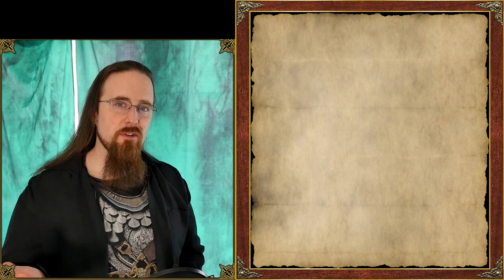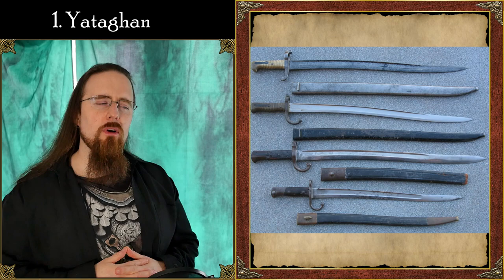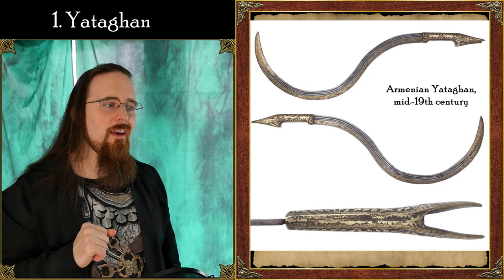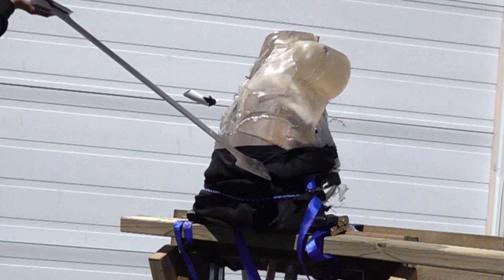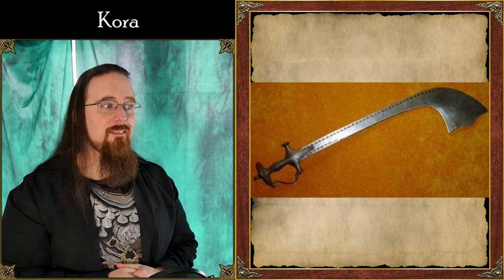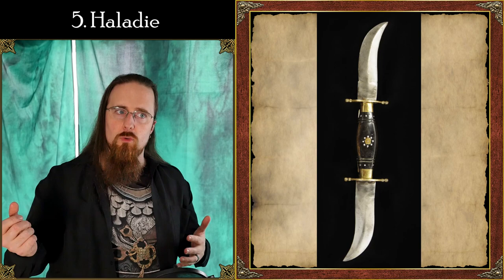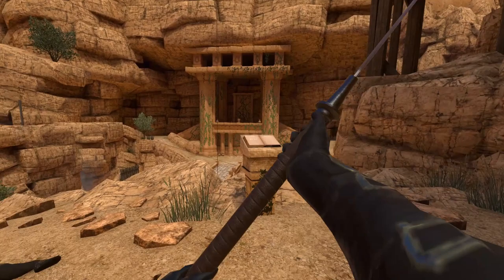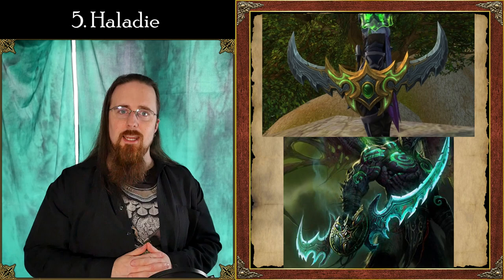Another 5 Odd Historical Blades That Look Like Fantasy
Here some more weapons from real-life history that look like they would be right at home in a video game, movie, or anime. A few are these are (or might be) ceremonial objects not intended for actual combat, but I decided to include them anyway for their interesting, unique design. One of them is so bizarre, it's not even possible to grip it...

00:00 Intro
00:15 Yataghan / shotel (sickle swords)
02:55 Ram Dao sacrificial chopper
04:52 Warring States spiked bronze sword
06:38 Coral hilted court sword
09:30 Rajput Haladie
12:47 Double blades / glaive in Warcraft & other games

*** Music ***

Outro:
"Highland Storm" by The Slanted Room Records